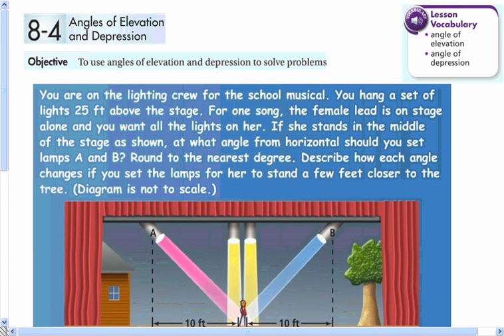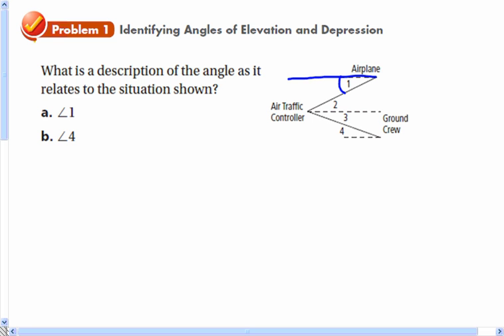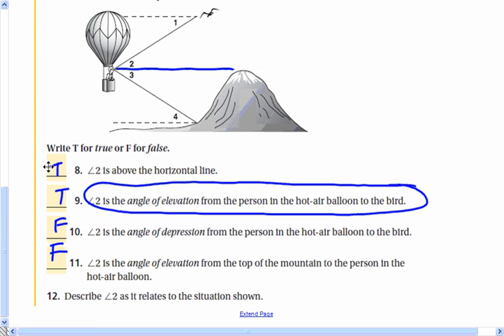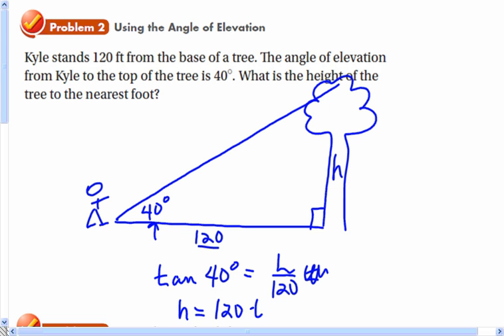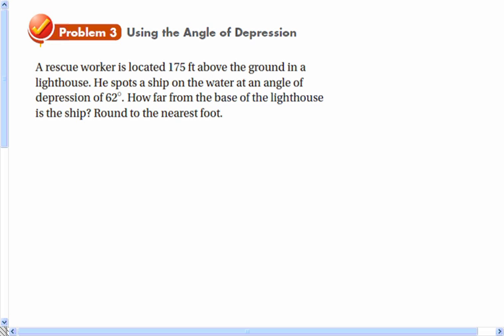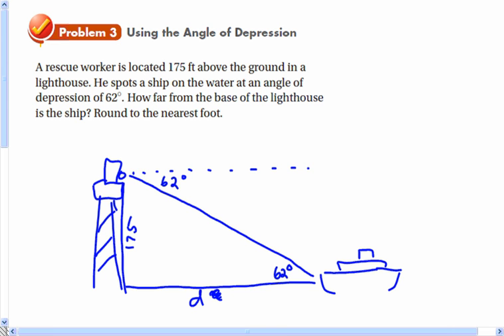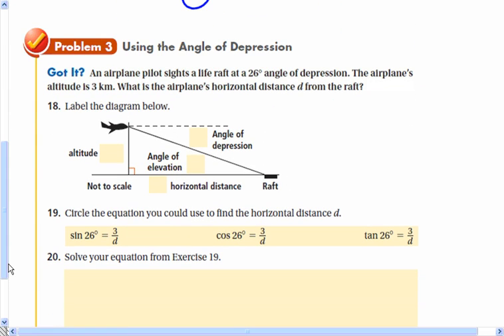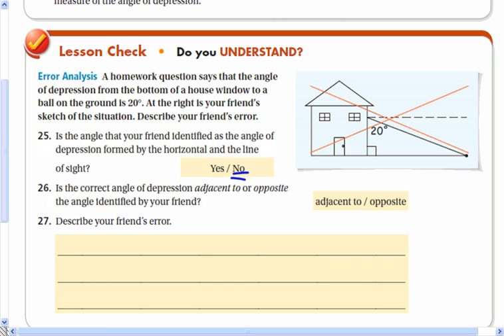Lesson 8 4